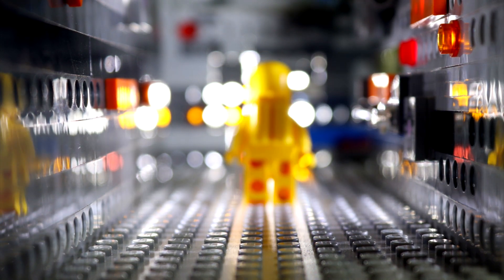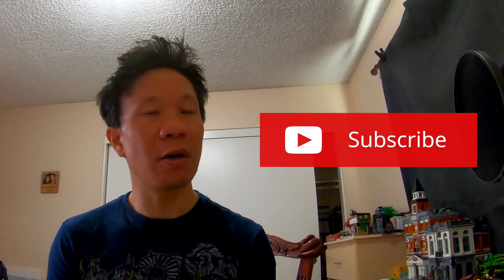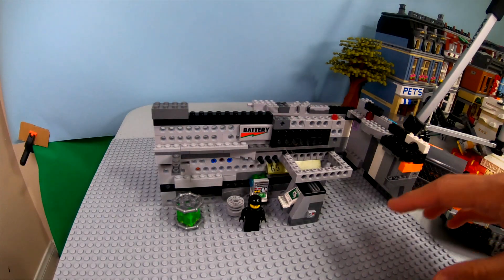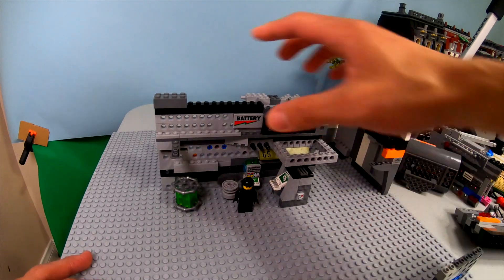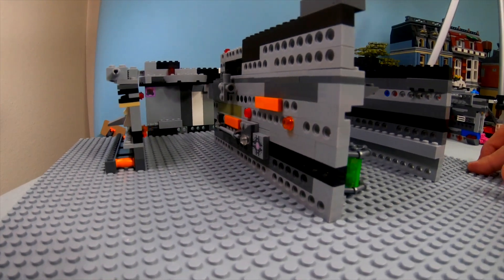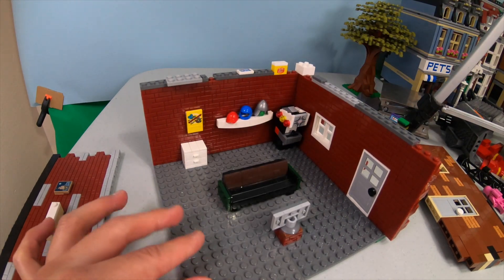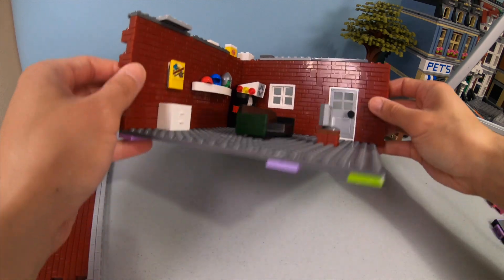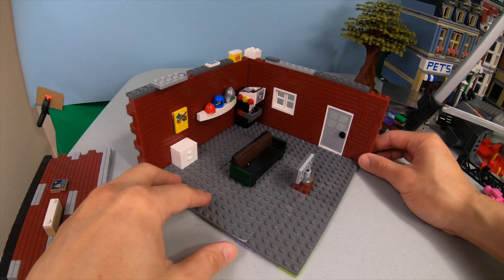Set Building Tips for LEGO Stop Motion Films | Brickology Stop Motion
If you’re like me, finding time to make LEGO stop motion films is a challenge. When I do have the time, I try to get filming as quickly as possible. One thing that has helped me expedite this process is set building. I’m no master builder, so whenever I make a useable set, I try to keep it for future films. In this video, I give you some tips one how to maximize the sets you spent so much time building, and how this can help you get to filming quickly.

I hope you find these videos helpful!

Vivitar Macro Lens Filters:

Lights: Viltrox L116B/L116T

Software: Dragonframe 4, Final Cut Pro, Garageband
FPS: 15